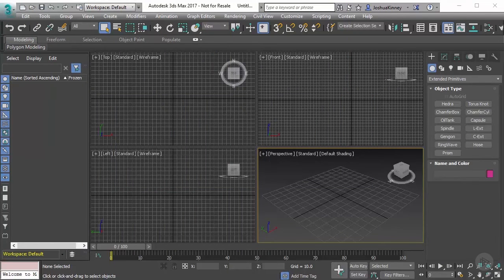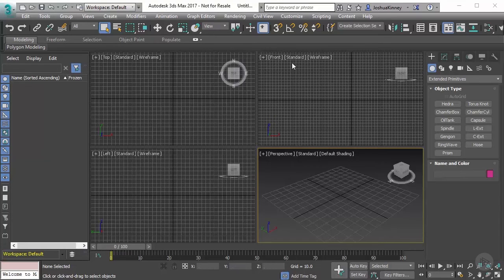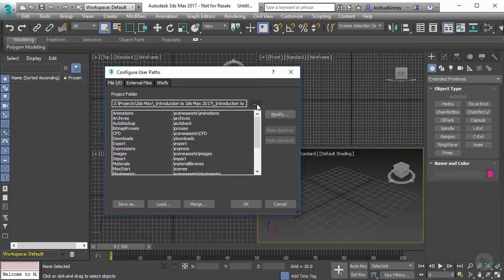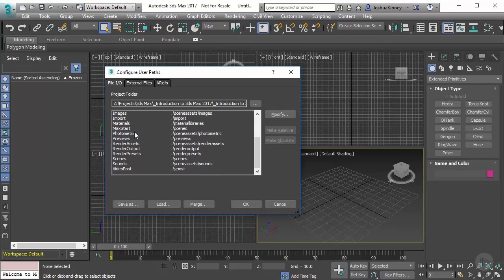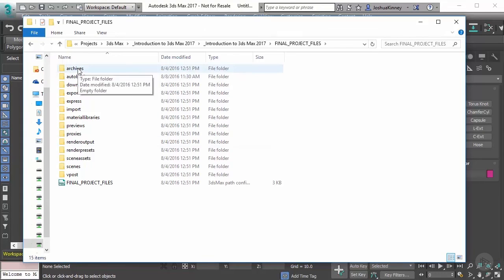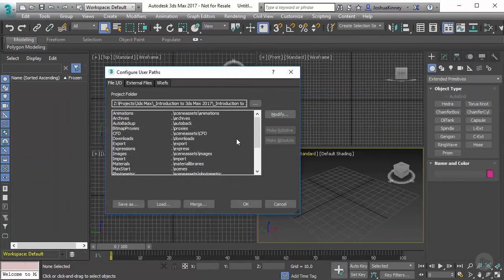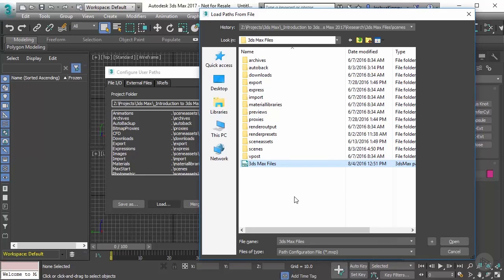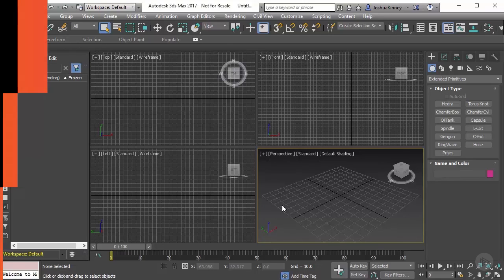Setting up a 3ds Max Project Directory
In this excerpt from Pluralsight’s “Introduction to 3ds Max 2017” course, we will learn the importance of setting up a proper project directory before you begin working in 3ds Max.

5,000+ creative and tech training courses unlimited and online.